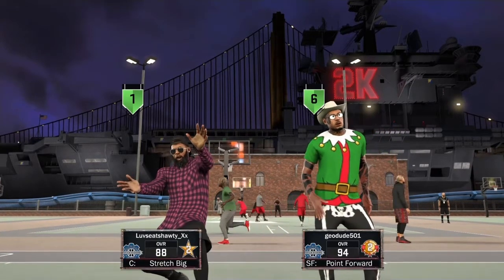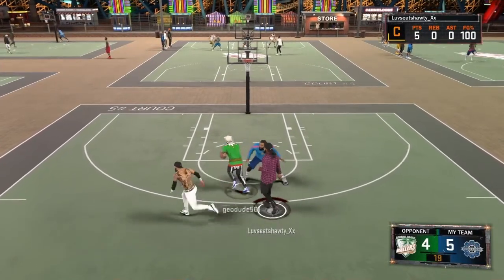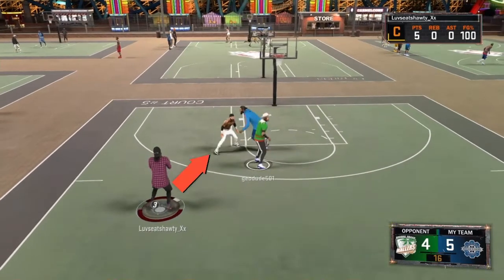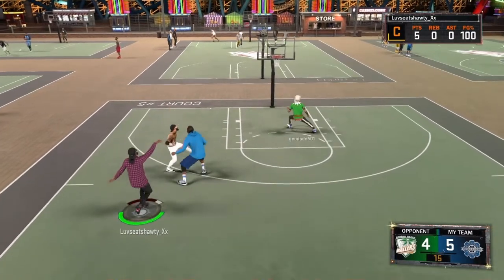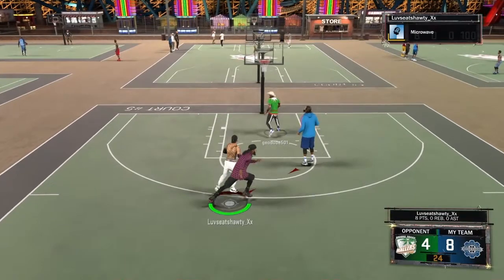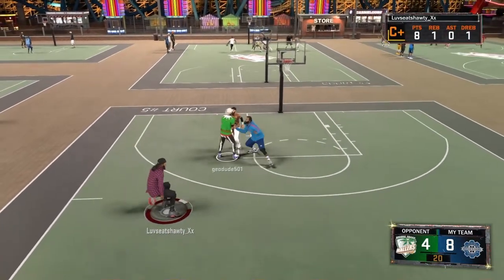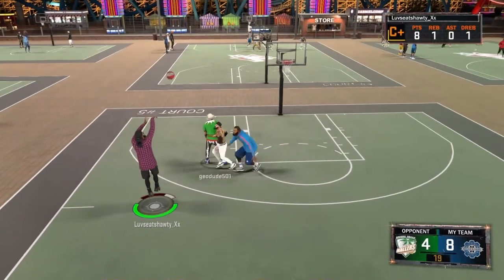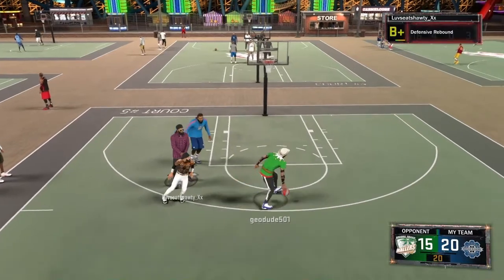NBA 2K17 HOW TO GET A GREEN LIGHT EVERY TIME| ULTIMATE GREEN LIGHT TUTORIAL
I'll be dropping some crazy gameplay with my stretch beast very soon so I want to drop this shooting tutorial beforehand so I can get ahead of all the questions that are coming. I am the catch and shoot guru so I figured I'd share my techniques with the fans. I'll be going over it in 5 detailed sections. This is a very long video so I have provide time stamps for certain sections so that you can get to the in formation that you need faster. I hope this helps.

I WOULD ALSO LIKE TO GIVE A BIG SHOUTOUT TO MY BIG BRO BURNAMEN JONES FOR THE MUSIC FOR THIS VIDEO. TO CHECK OUT HIS YOUTUBE CHANNEL.

TIME STAMPS
Spacing 2:14
Hotspots 8:52
Badges 10:08
Ball Movement 14:05
Animations 17:46
Bonus Tip 21:12